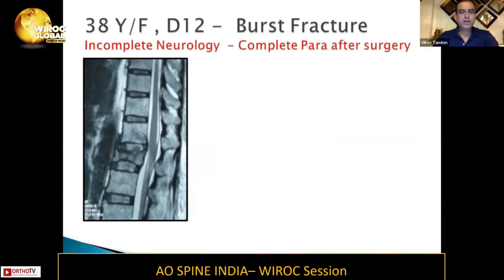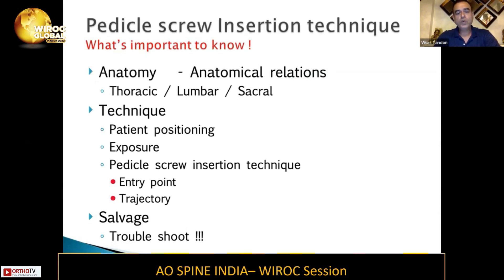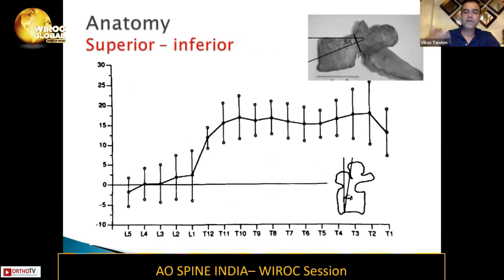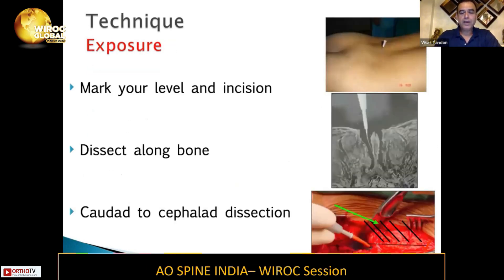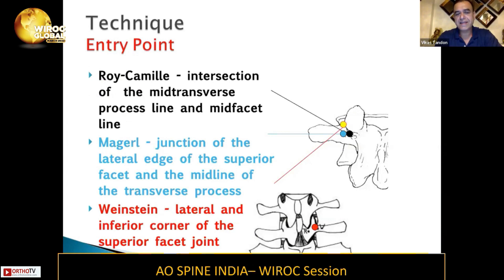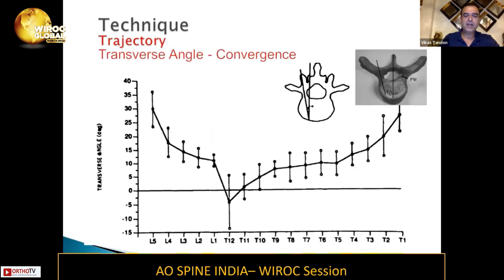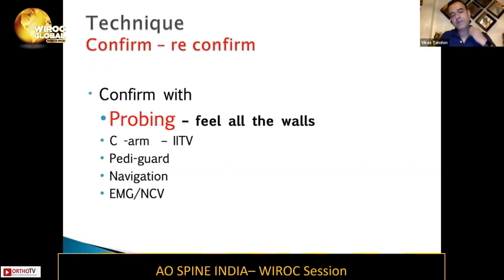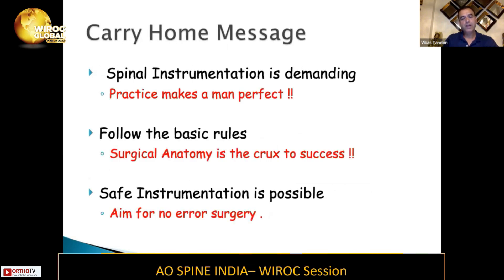Wiroc Global 2022 : PEDICLE SCREW INSERTION How to insert pedicle screw safely - Dr Vikas Tandon